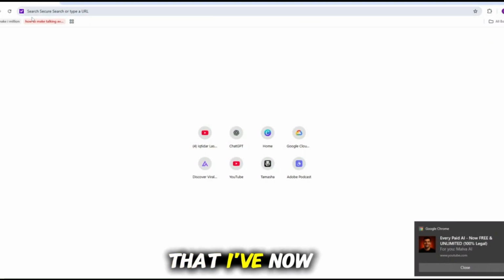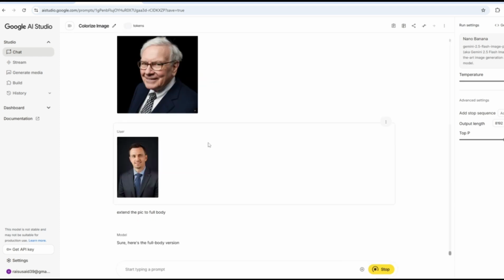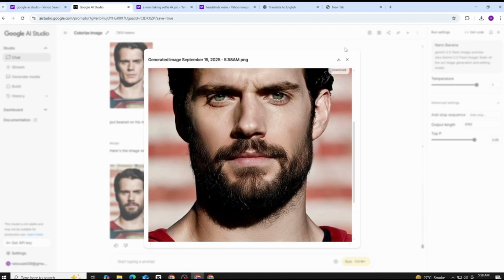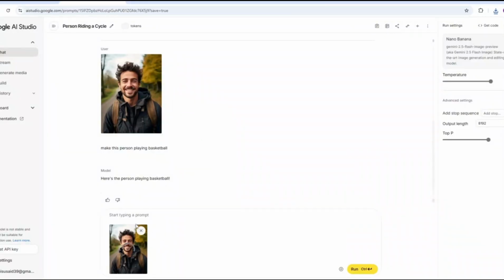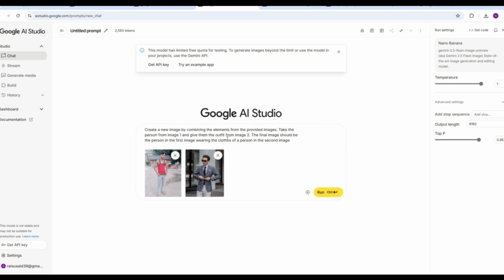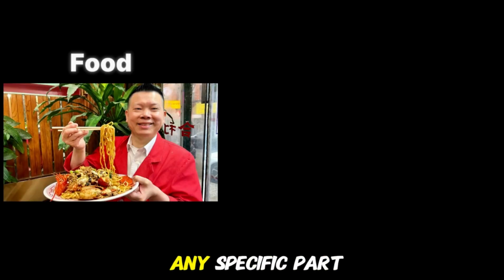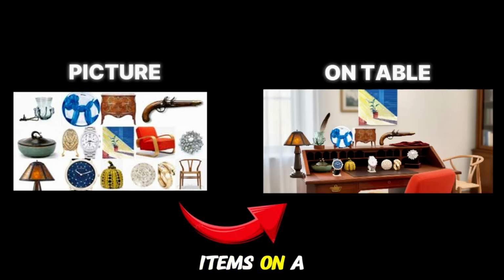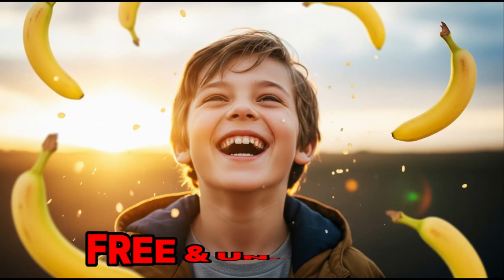12 AMAZING Nano Banana Features You NEED to Know!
In this video I show 12 powerful Nano Banana (Google Gemini) tricks — portrait edits, outfit swaps, multi-photo fusion, 3D figurine style, pet edits, object removal, style transfer and MORE — and at the end I show legitimate ways to unlock Nano Banana for FREE AND UNLIMITED images without breaking rules.▶️
PROMPTS :

PROMPT 1 : Colourize the image
PROMPT 2 : Extend the pic to full body
PROMPT 3: Put beared on his mouth
PROMPT 4 : Put these two people together taking a selfie on ice
PROMPT 5 : 1 make this person riding a cycle
                    2 make this person playing basketball
                    3  make this person crying on the beach
PROMPT 6 : Remove the bars from the pic
PROMPT 7 : Create a new image by combining the elements from the provided images take the person from image 1 and give them the outfit from image 2 . the final image should be the person in the first image wearing clothes of a person from second image .
PROMPT 8 : Change the text {  } to {  } .
PROMPT 9 : Change the pic to ghibli style anime .
PROMPT 10 : Make the plate and the food to 2D whimsical illustration .
PROMPT 11 : Mockup a black business card with this logo on it and also use my name {   } and my channel link {   } and also add additional stylized elements to make it more professioanl .
PROMPT 12 : Create an image of a desk that has all these items neatly organized on top of it .

👍 LIKE if this helped — it boosts the video!
📌 PINNED COMMENT has prompts & exact copy I used.